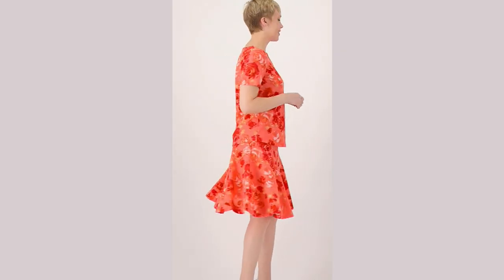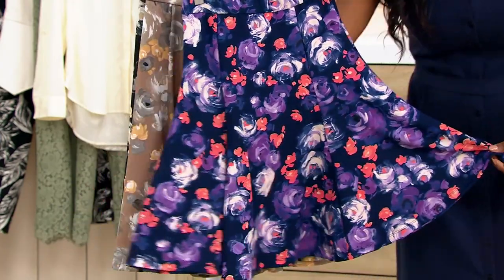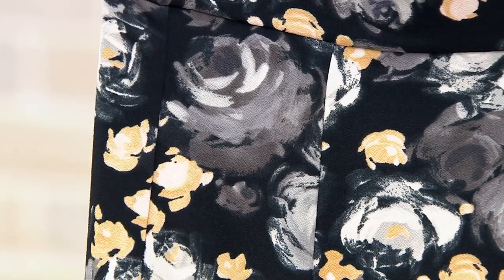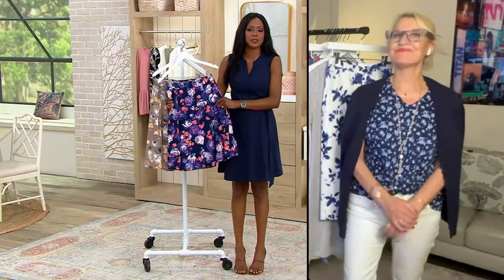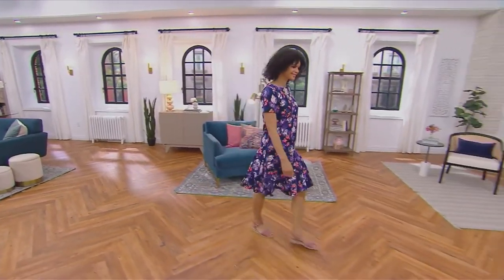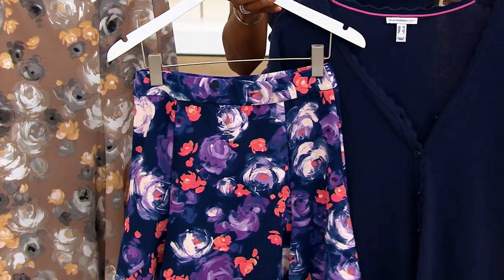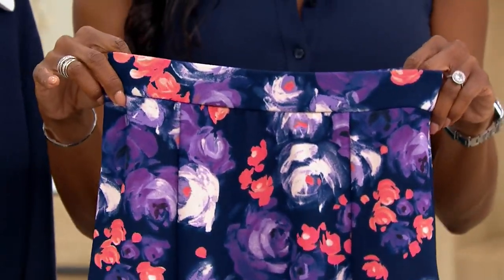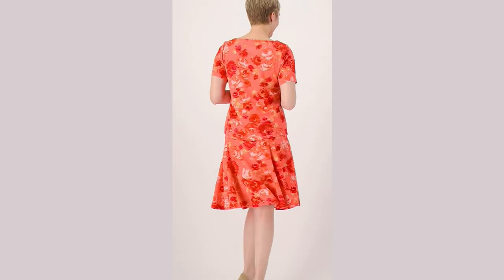Isaac Mizrahi Live! Printed Pebble Knit Gore Skirt on QVC